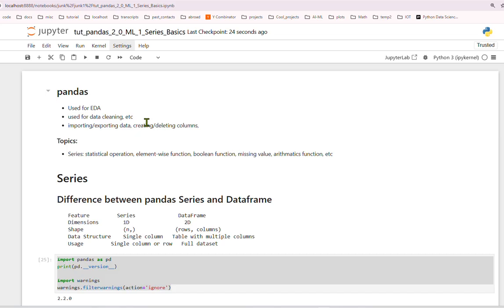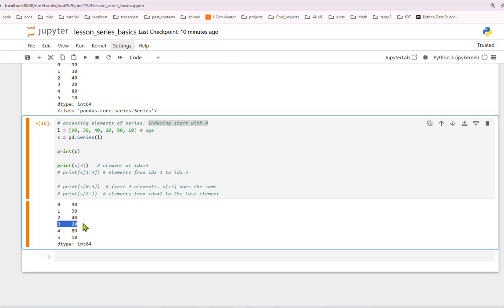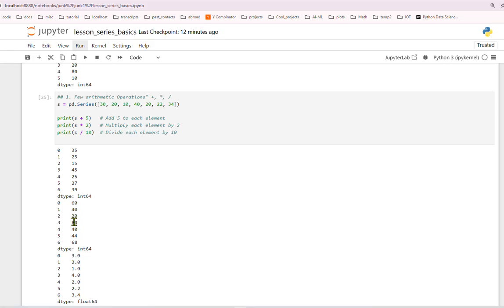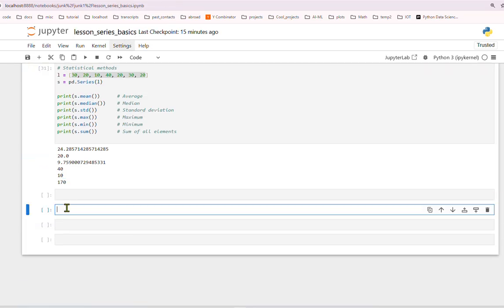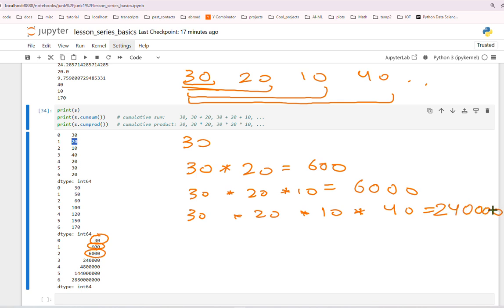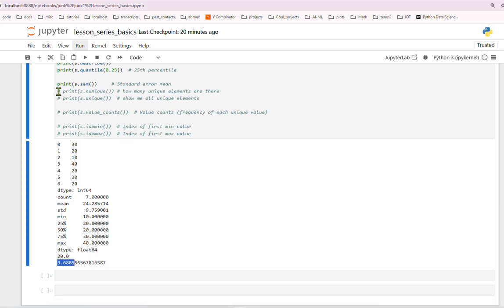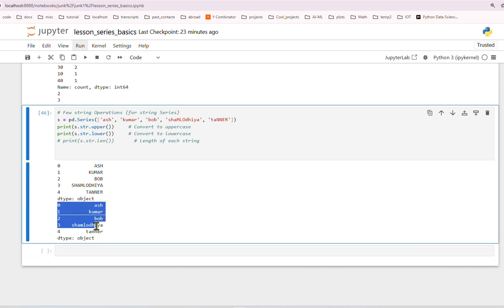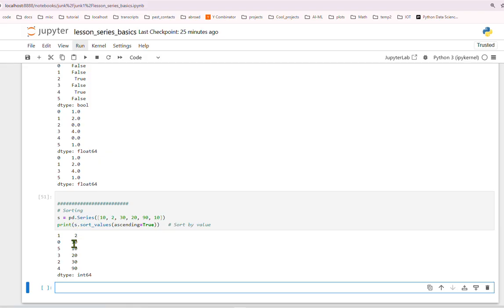Pandas: Series- Basic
Prerequisites: python (beginner level)